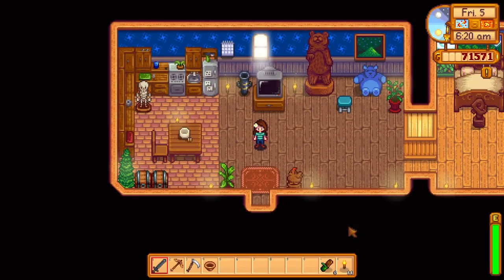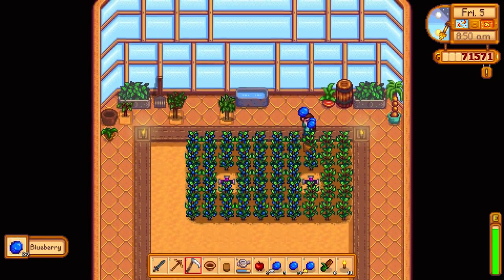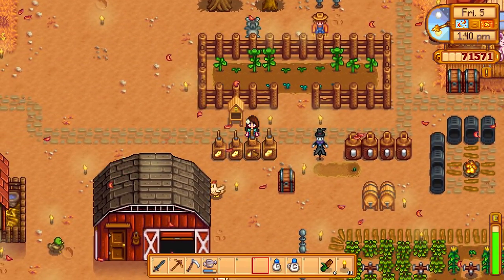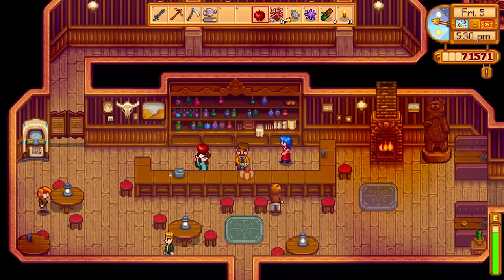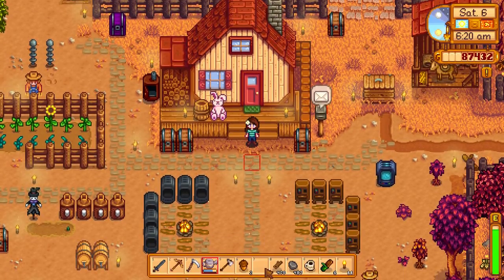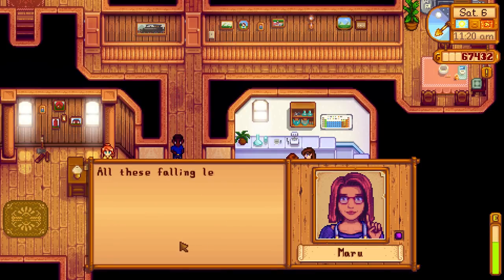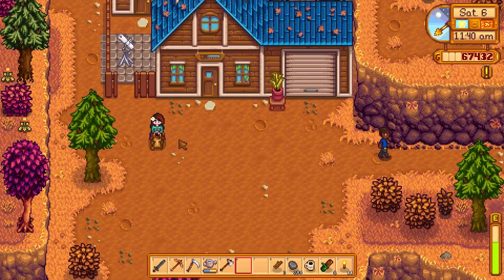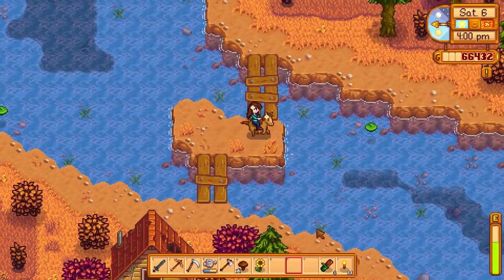A Warm Welcome! | Stardew Valley Let's Play • Season Two! - Episode 1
Welcome to Stardew Valley! To celebrate the release of the 1.3 beta update, Cattail Farm reopens its doors! The valley is full of new things to discover, and as we settle back into the familiar routine of farm life, we learn a bit more about our most elusive of neighbors...